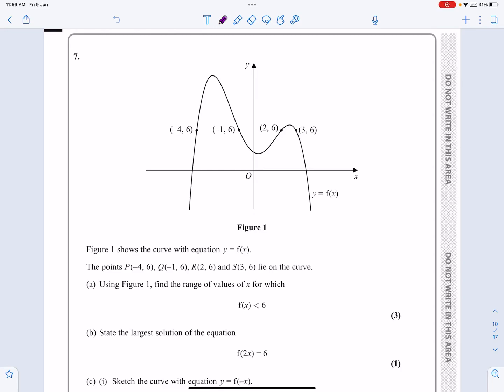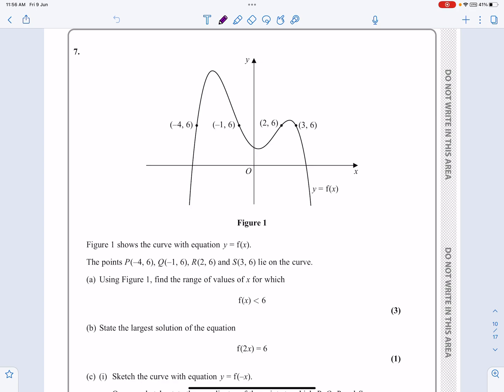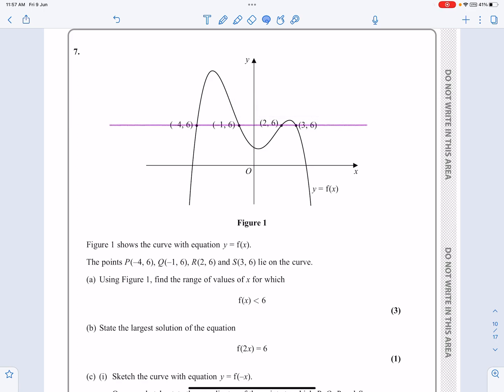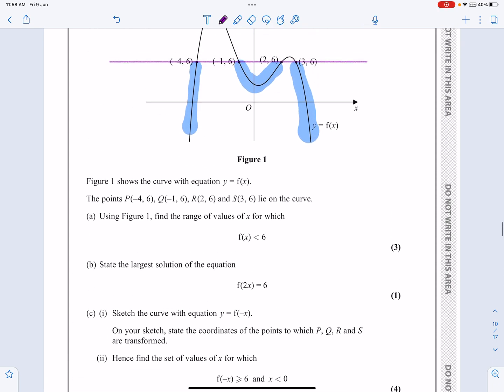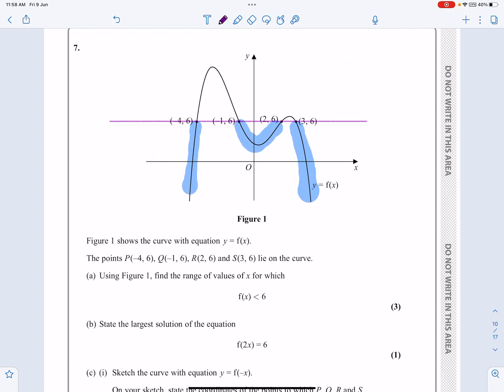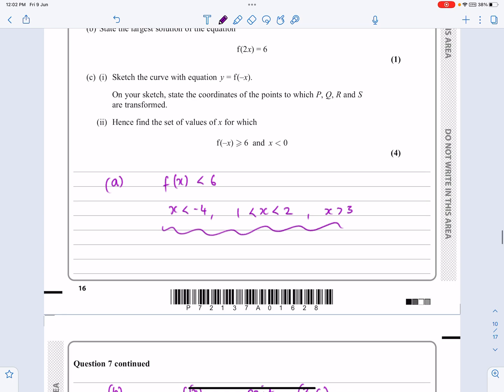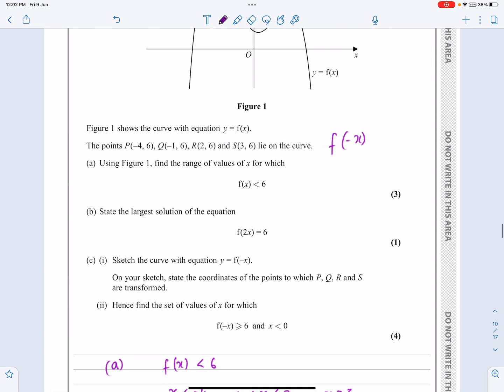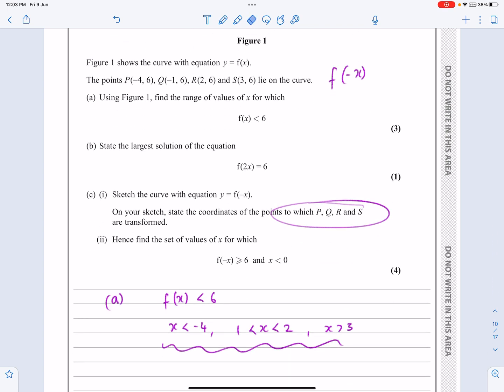IAL Edexcel Oct 2022 P1 Q7, Graphs and Transformations, Transforming Functions, Inequalities, Pure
IAL Edexcel Oct 2022 P1 Q7, Graphs and Transformations, Transforming Functions, Equations and Inequalities, Inequalities on Graphs, Pure, Nick Peters